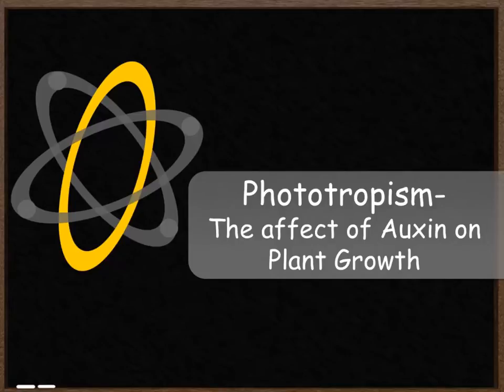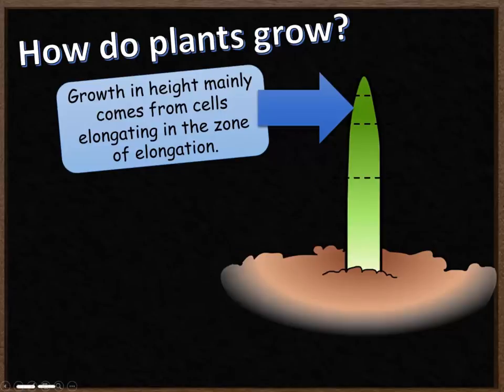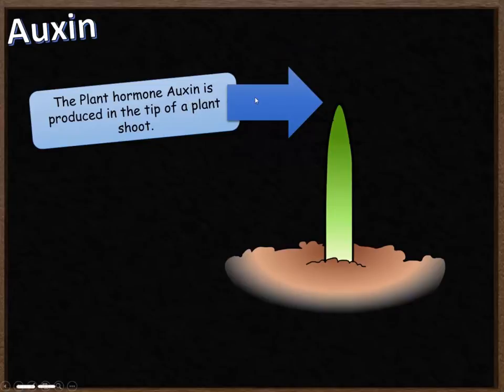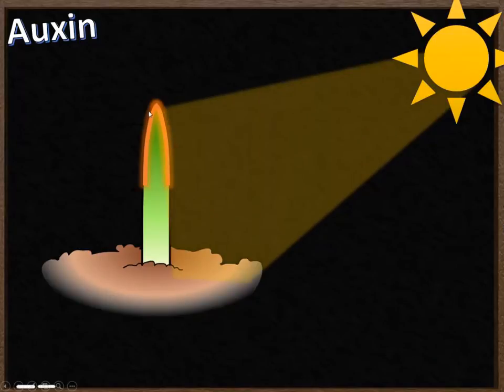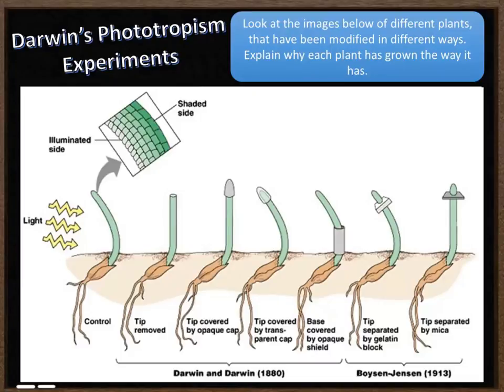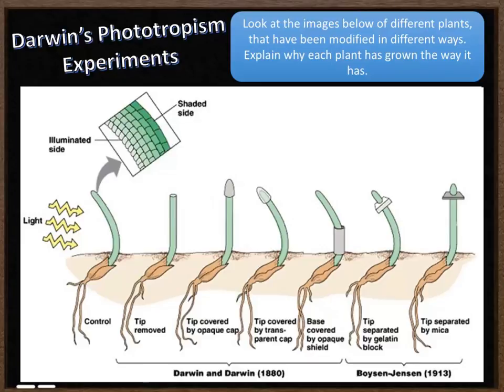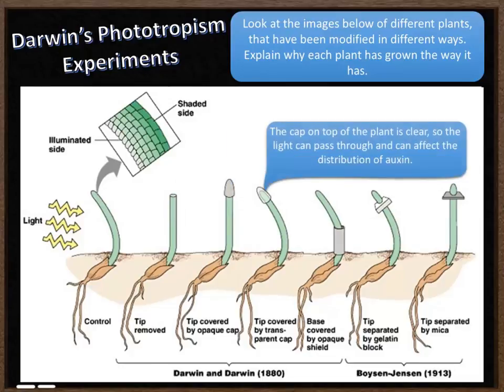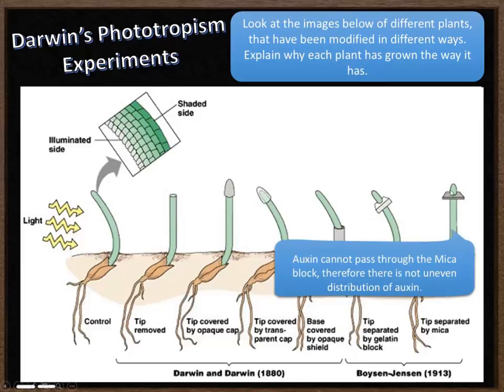B5- Phototropism and Auxin